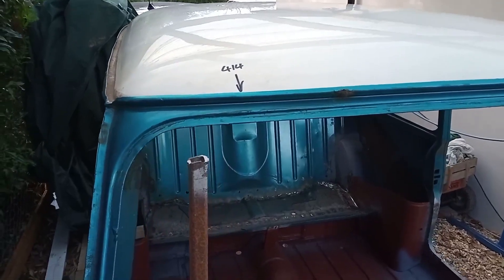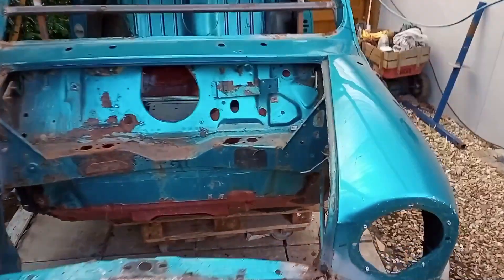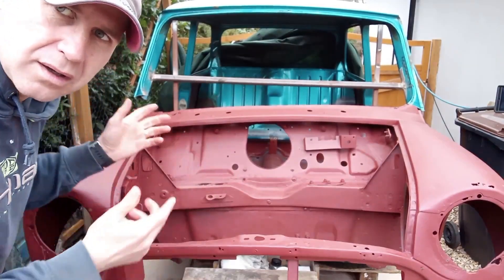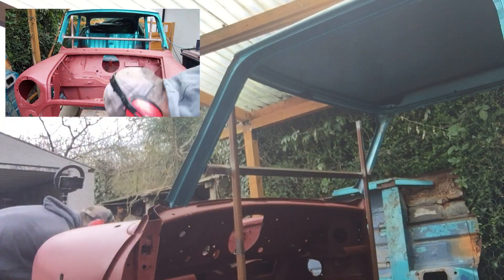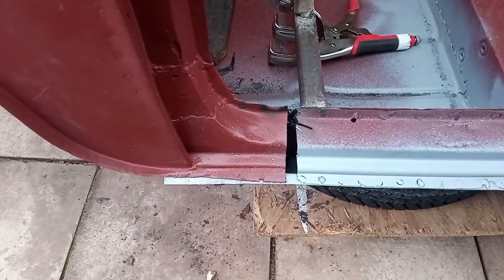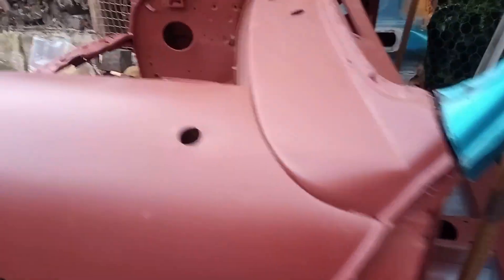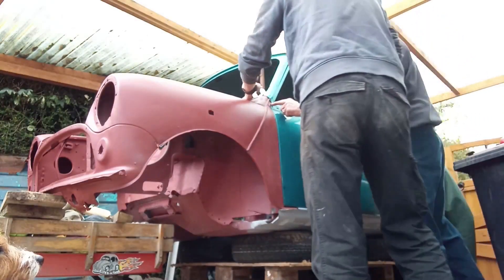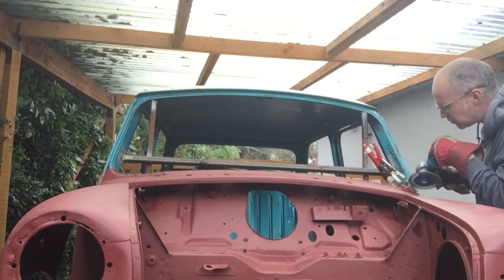EV Conversion Project Mini i3 Ep9: Face off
We are converting this classic Mini into an electric car using a BMW i3 as a donor car.

This episode we are cutting off the old front end and attempting to fit the replacement